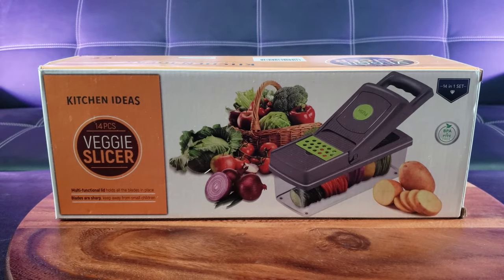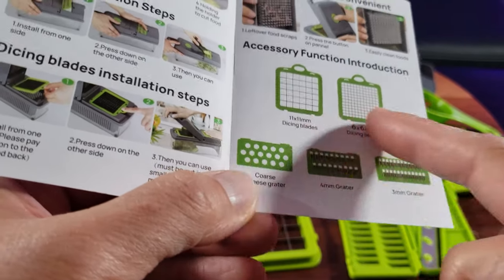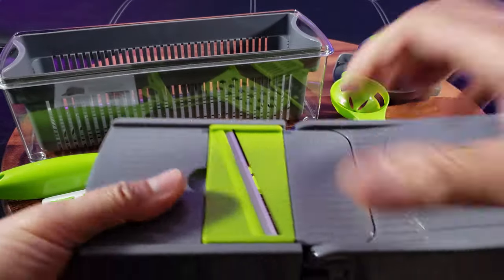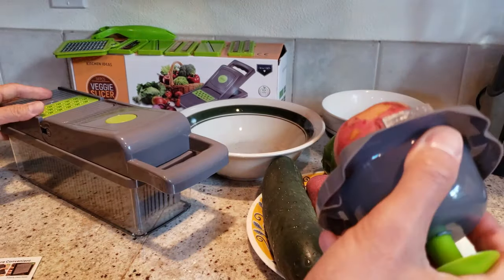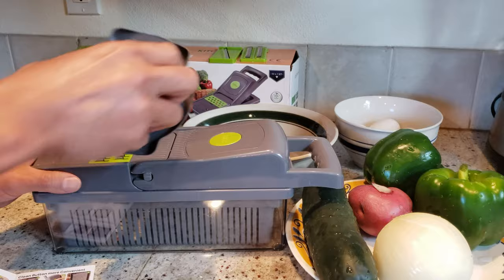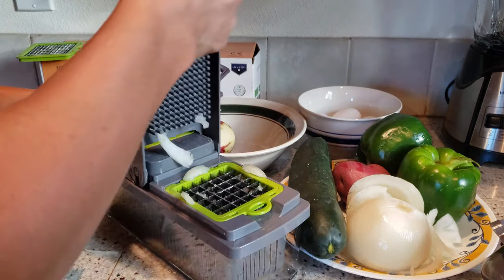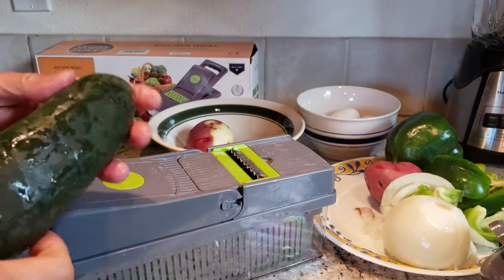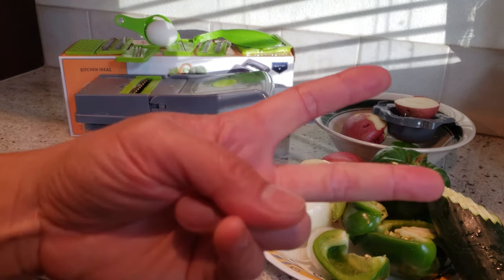Kitchen Ideas 14 In 1 Vegetable Slicer Review | Perfect Kitchen Food Chopper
Are you looking for a vegetable slicer/dicer to help save time in food preparations for the kitchen?

Do you have something that requires a proper test & review?